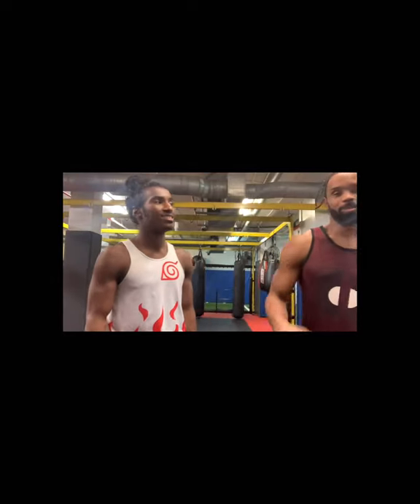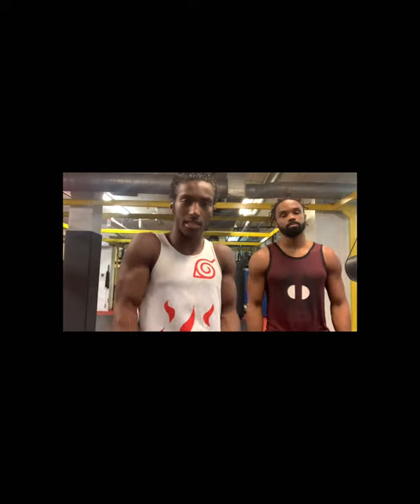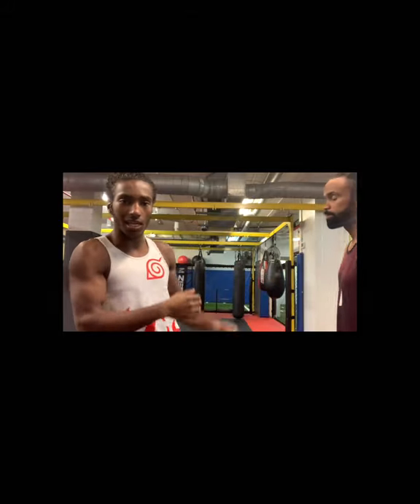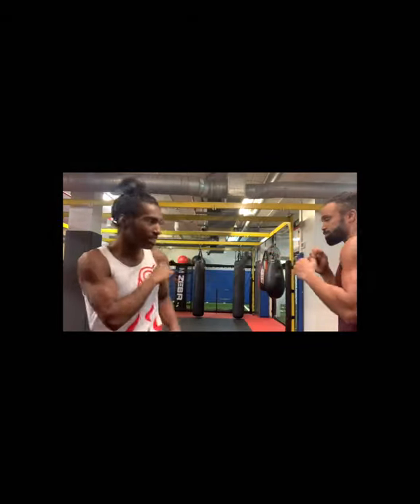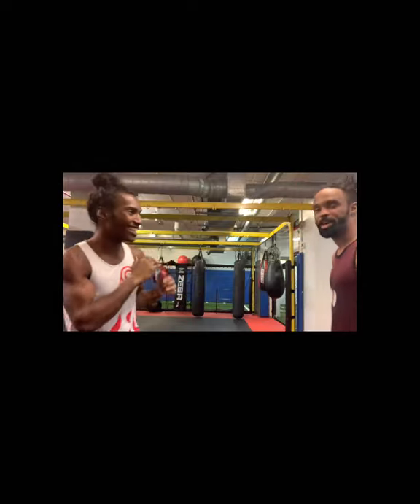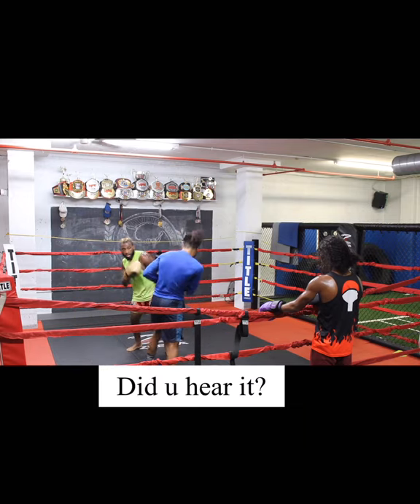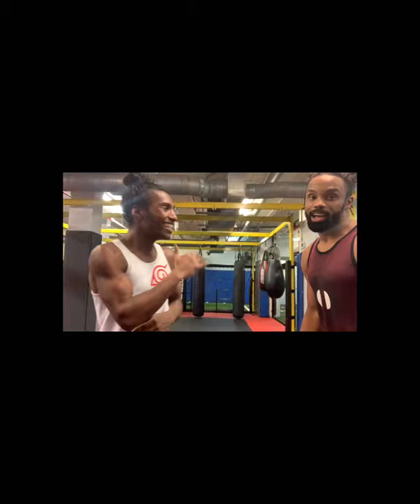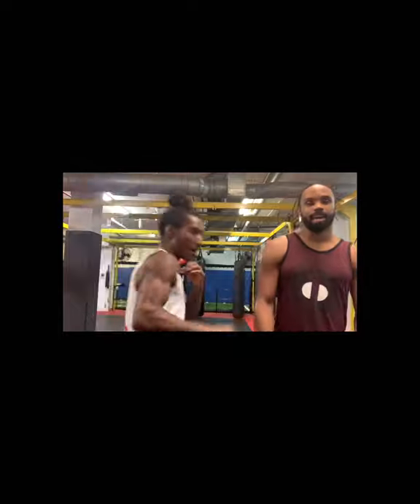Boxing tip!!! What is the cross guard ,and how can you use it?